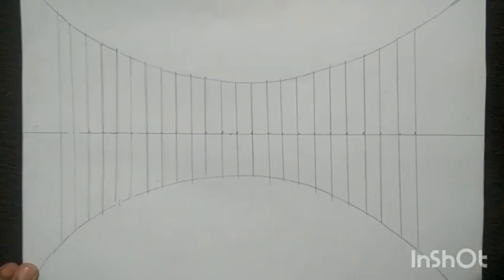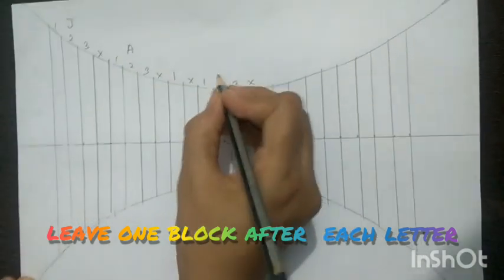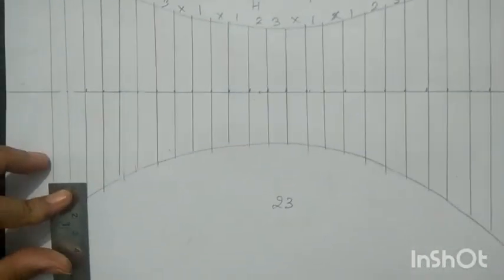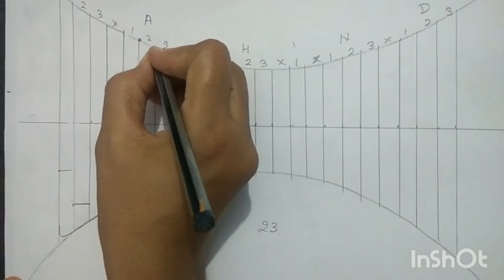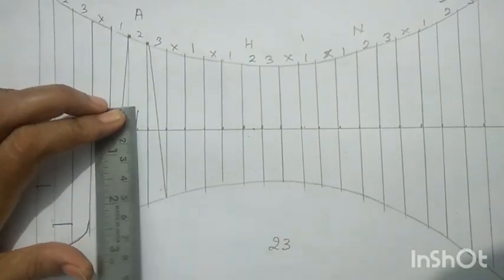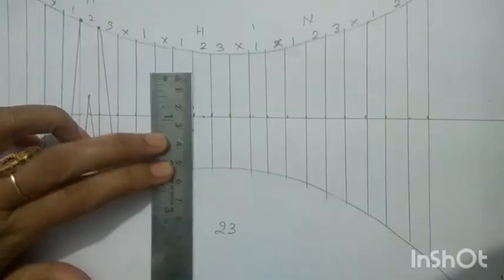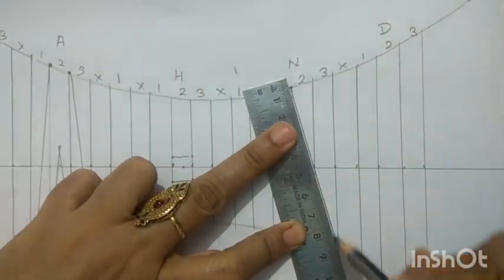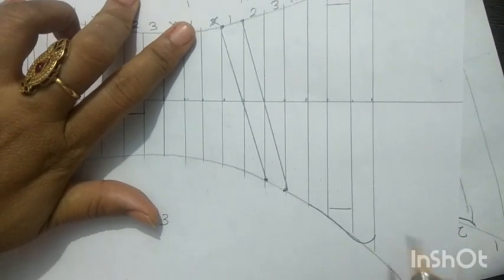How to write JAIHIND in semi circle